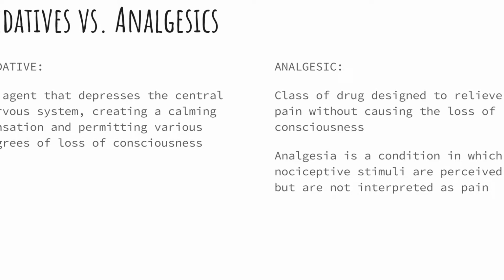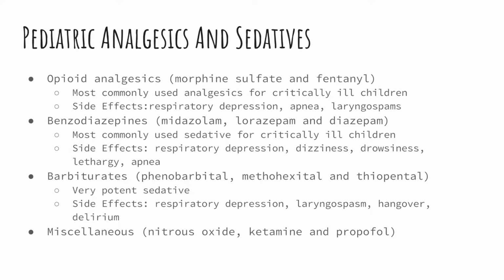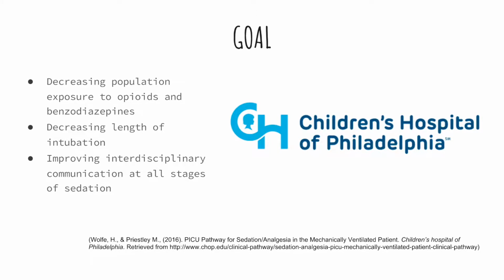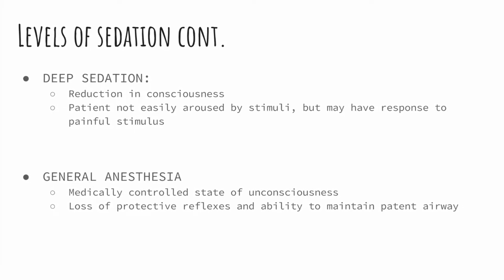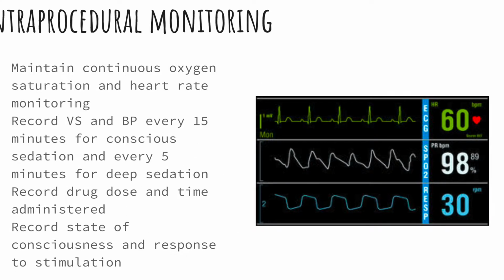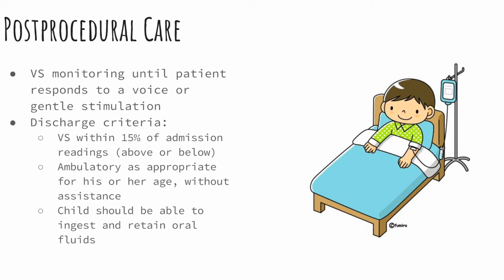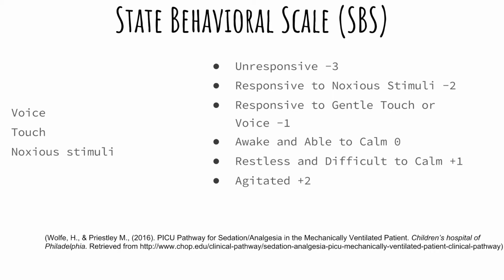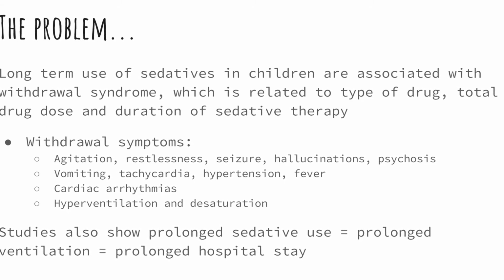PICU Sedation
Sam, Jessie, Kelsey, Kathryn, Hayden, Karla